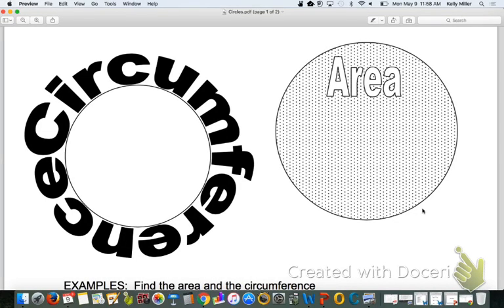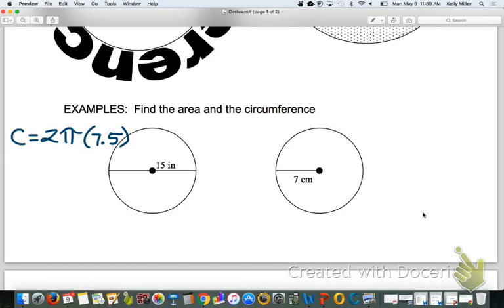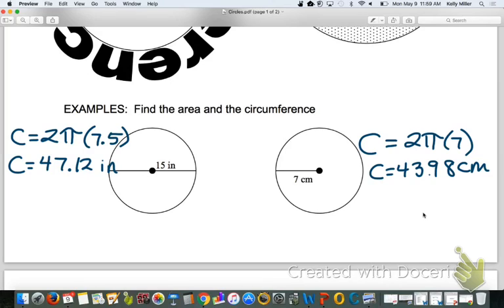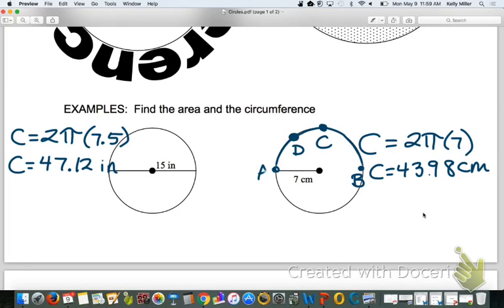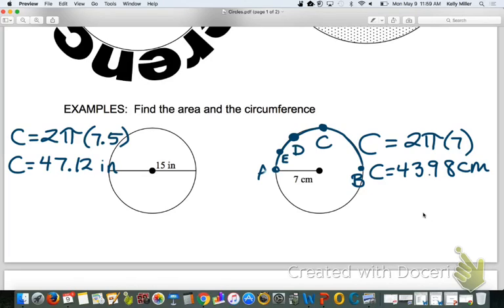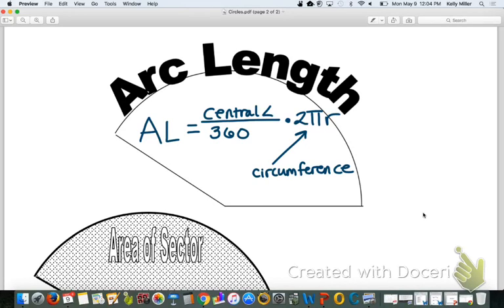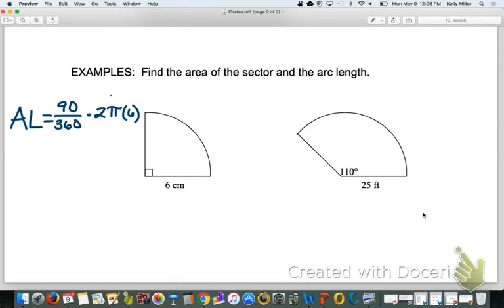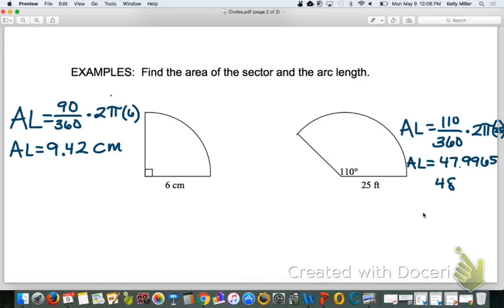5/9/16 GEO Circumference and Arc Length